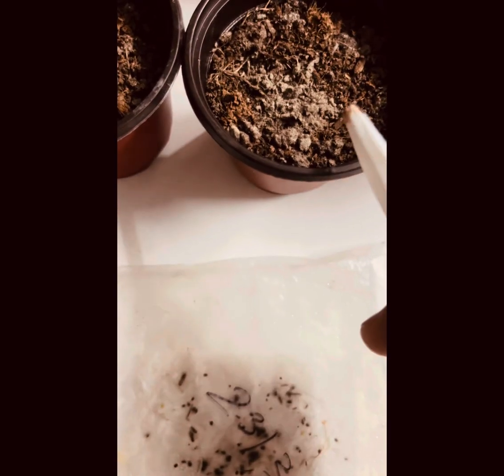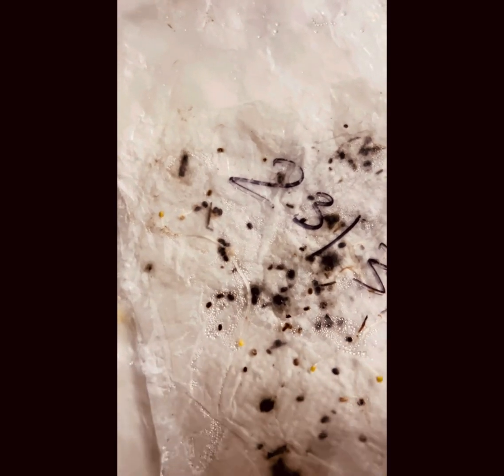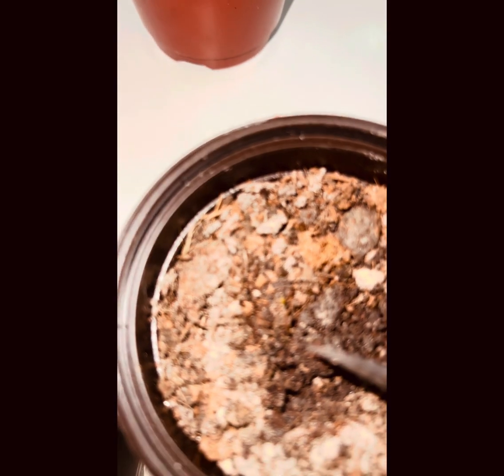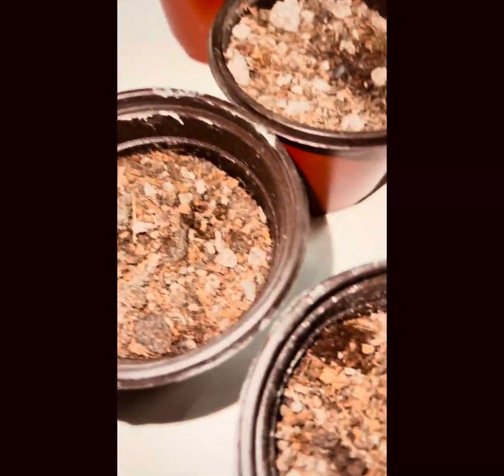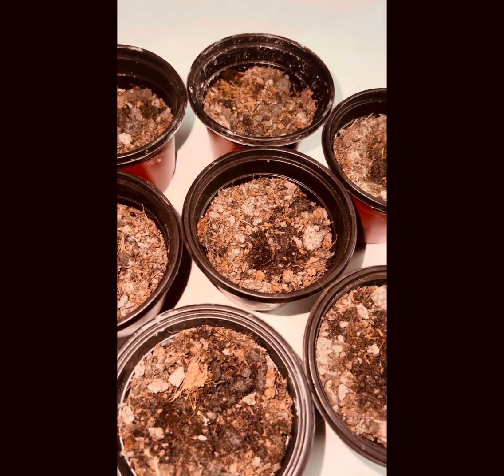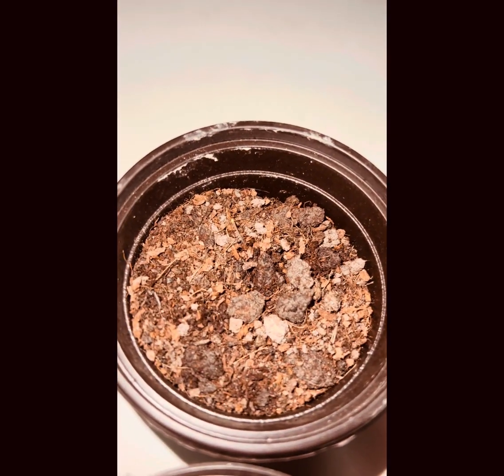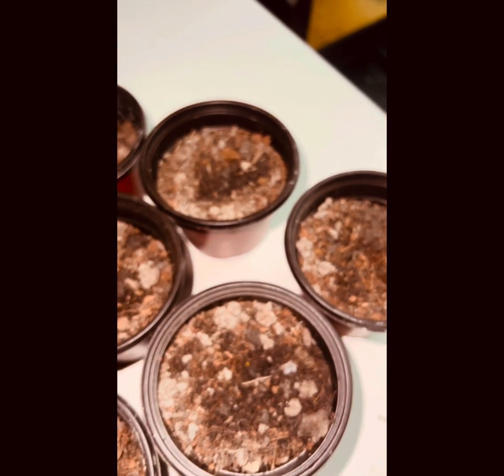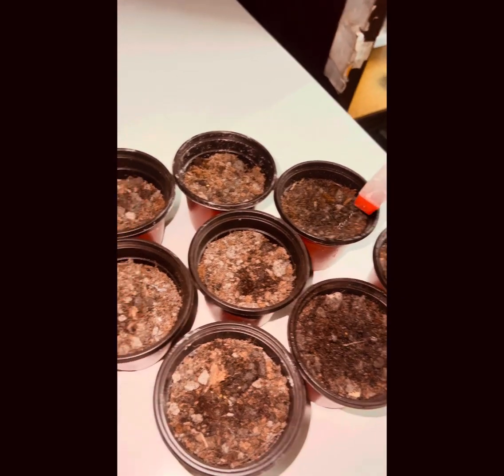Propagation of 🪻🪻🪻Lavender Seed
Lavender propagation is easy, I just spread the harvested Spanish Lavender Seeds in tissue paper, sprayed water to keep the tissue wet and packed it in Ziplock bag & mark the date & stored it in Refrigerator for 2weeks . After then the sprout is produced by seeds and I transferred it gently in the grow pot , medium used is coco pit & Vermicompost then spray some fresh water and placed it in warm indirect sunlight for further growth of the Amazing , Aromatic, Decorative Spanish Lavender 🪻🪻🪻